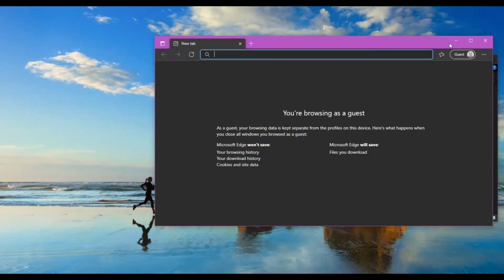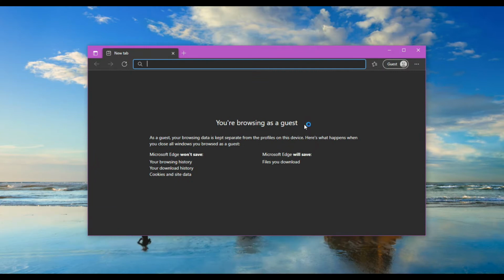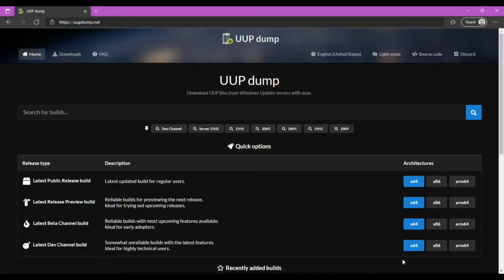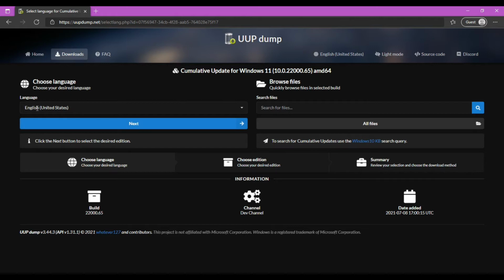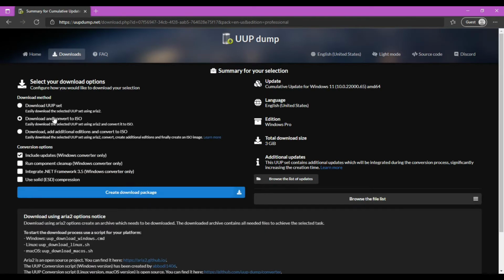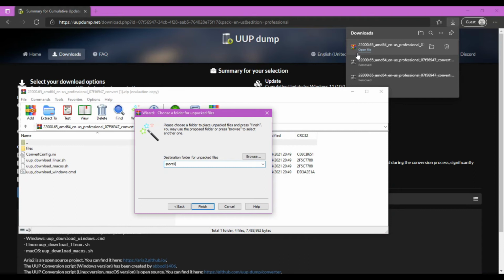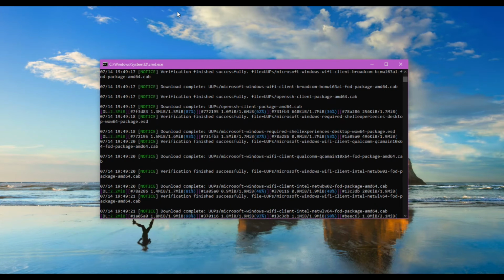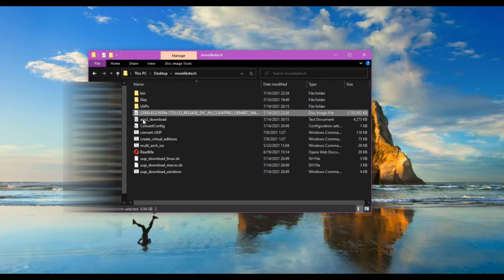Download Windows 11 Preview Build ISO File: Latest | Legit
In this video, I'm gonna go with you step by step guide on how to download Windows 11 Insider Preview Build ISO file straight from Microsoft servers using a genuine tool called UUPDump.  While the Insider Preview program makes it easier to obtain the Windows 11 preview build, As of the latest build was 22000.71 You will find it there because this tool collect it directly from Microsoft. if you are unable to choose the Dev Preview Channel in your Insider settings on your PC, you can download the Windows 11 ISO straight from Microsoft using the UUP Dump tool. And then I will try the image in a virtual machine.

Note: Search for this term "Windows 11 Insider Preview " In UPPdump website and download the ISO Image. I downloaded the Windows 11 update instead of the windows 11 installation.

Pre-release versions of Windows should never be installed on your primary computer. Use a virtual machine or a spare PC wherever possible.